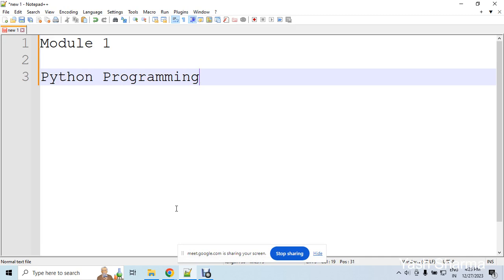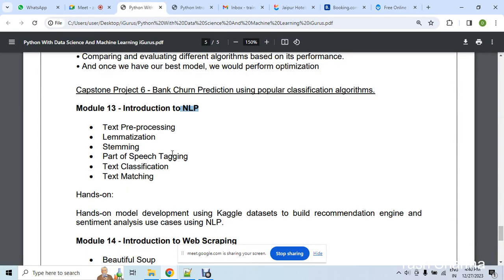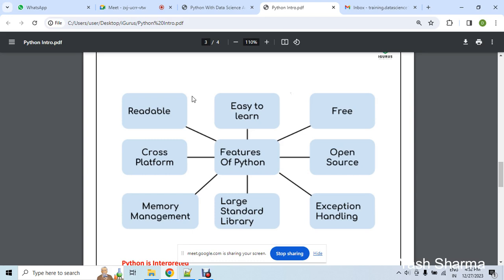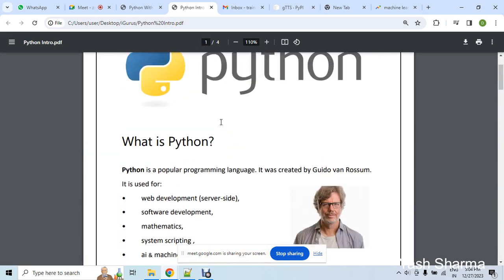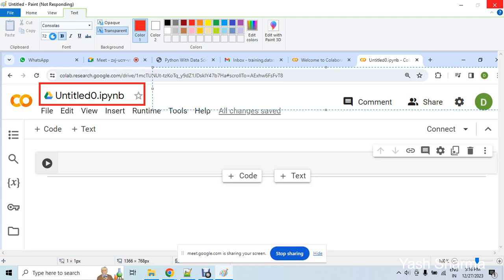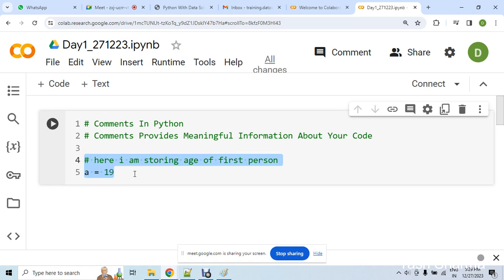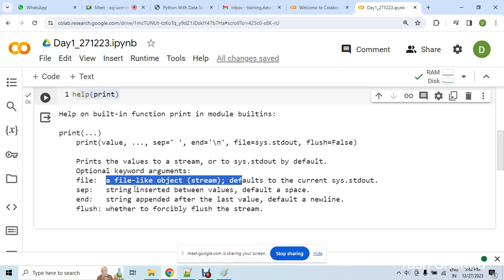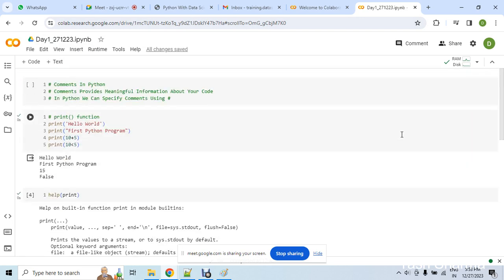Leaked Free Data Science course || Lecture 1 || Live Hindi Google meet recording viral 🫶🏼🥳